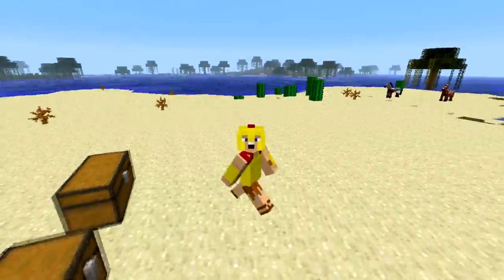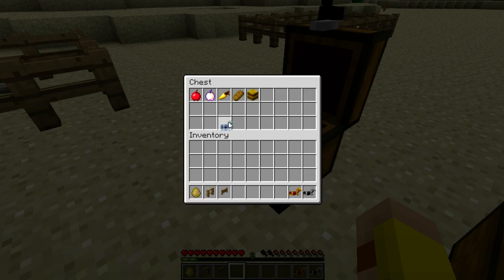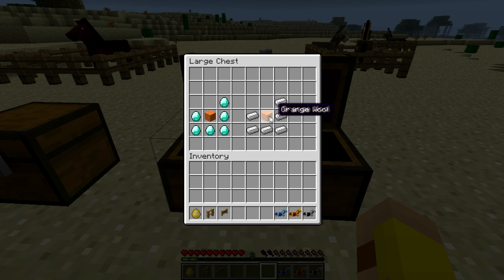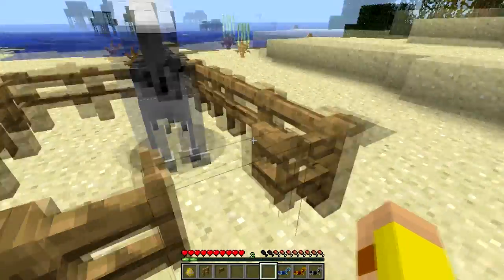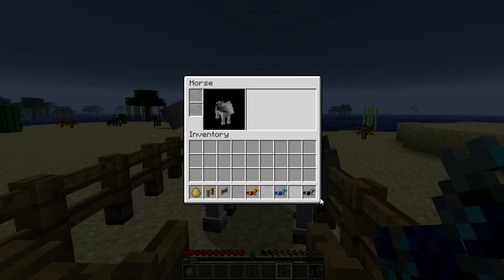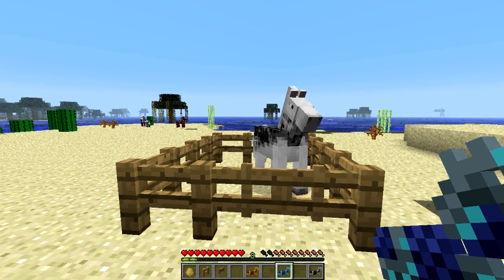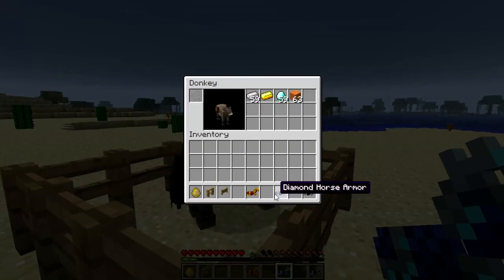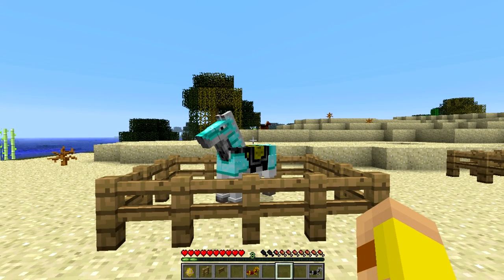Minecraft Horses - How to Craft Horse Armor Minecraft 1.8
Minecraft horses